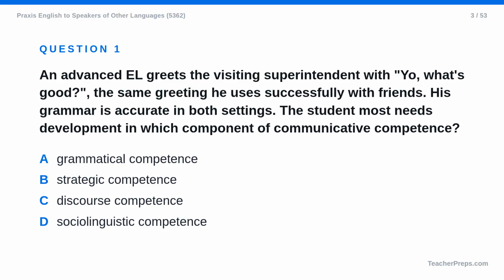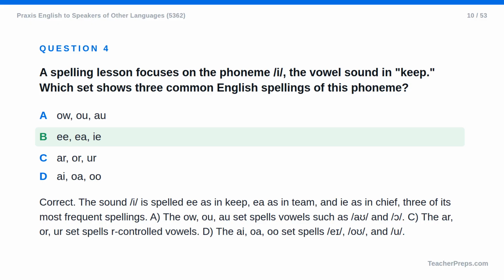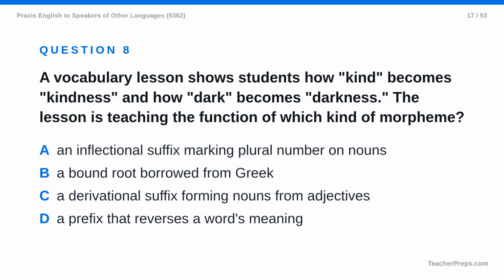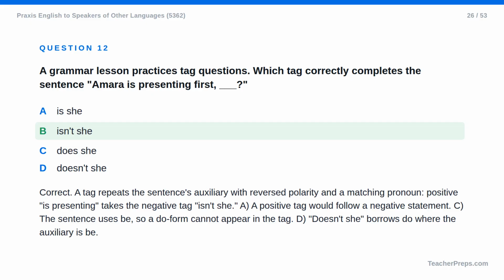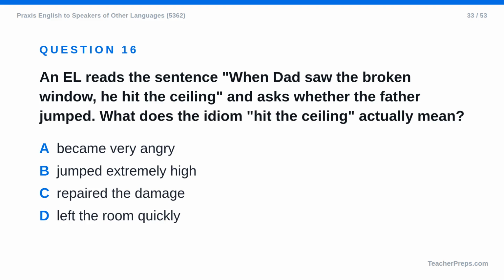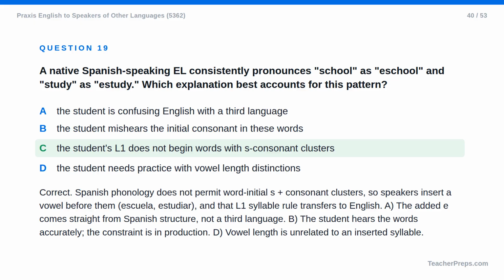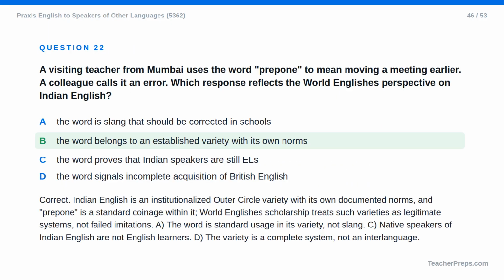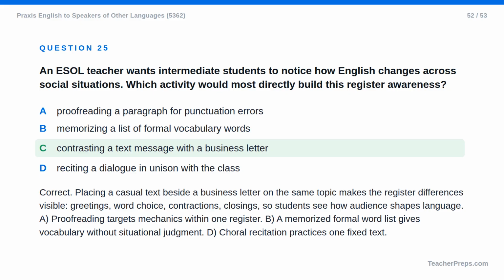Praxis English to Speakers of Other Languages (5362) Practice Test 2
Twenty five free Praxis English to Speakers of Other Languages (5362) practice questions from Practice Test 2, each with a full answer explanation.

This is a free preview from the complete Praxis English to Speakers of Other Languages (5362) prep course at TeacherPreps. Get full study guides, full-length practice tests, vocabulary practice, and an AI tutor that only answers questions about your exam: